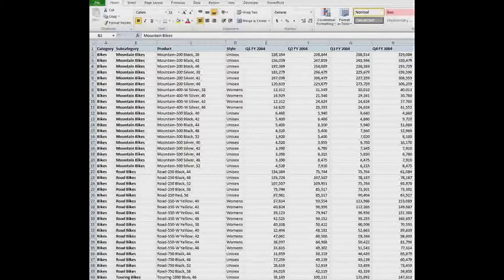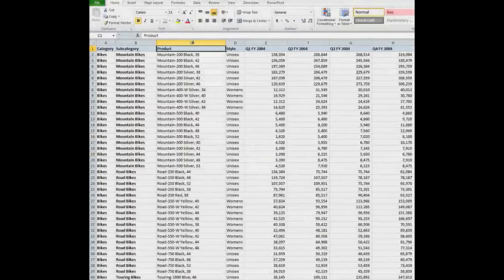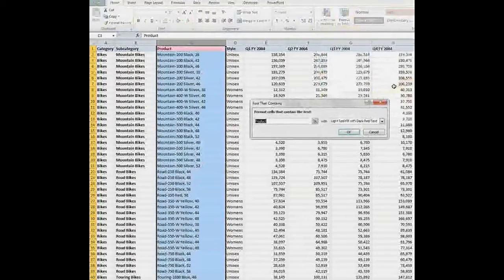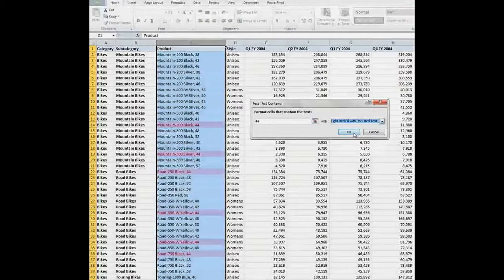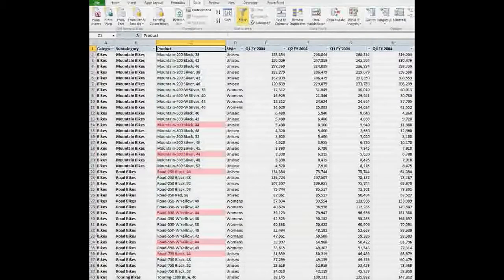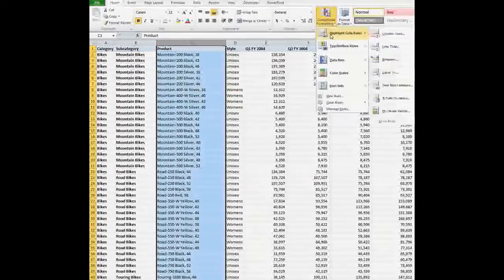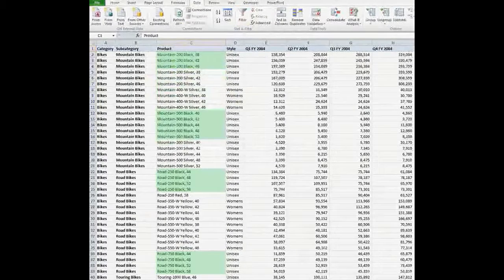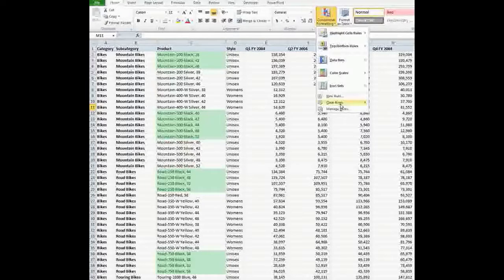How to find and filter text in Excel